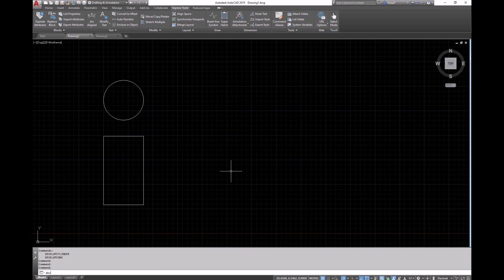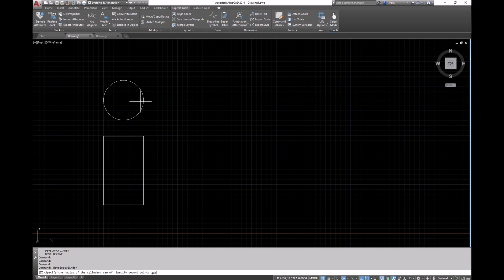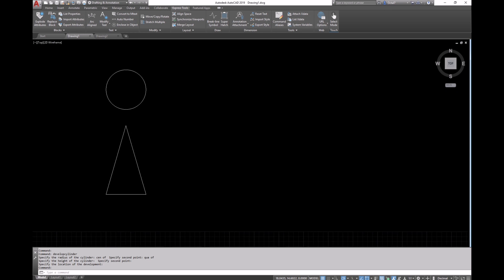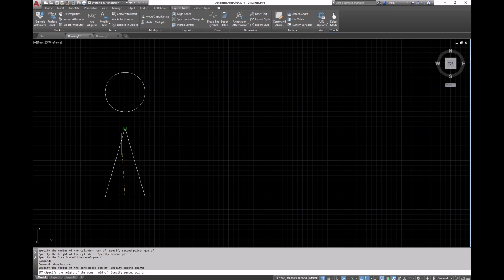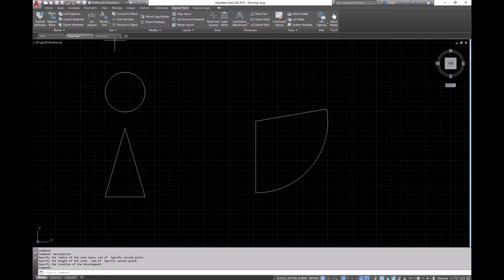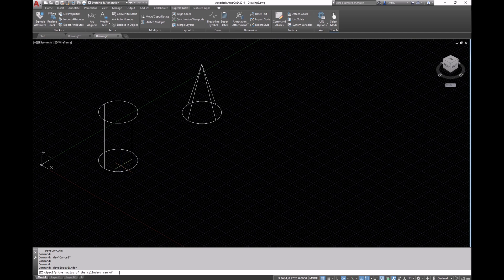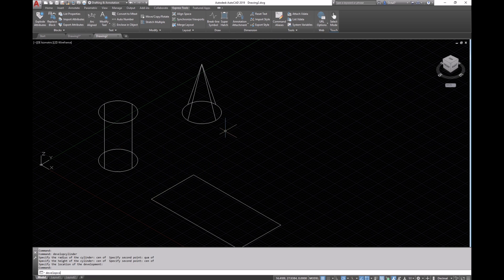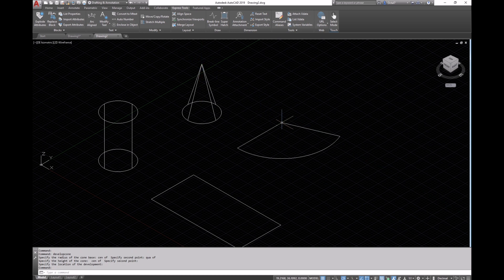Surface Development Tools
AutoCAD tools for creating surface developments of cylinders and cones.

Available through the Autodesk App Exchange.